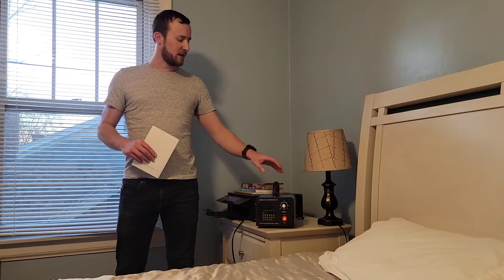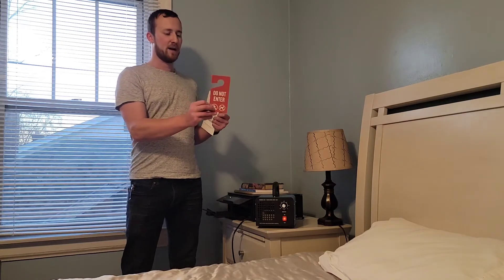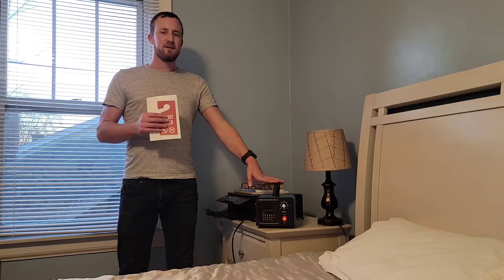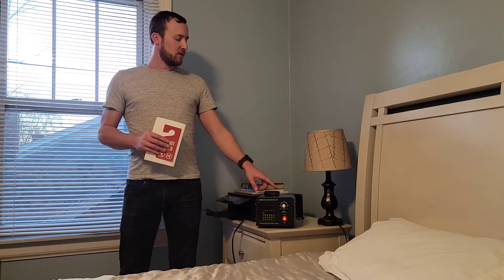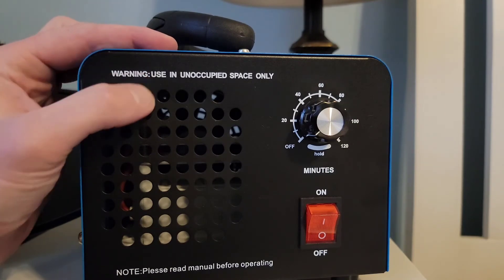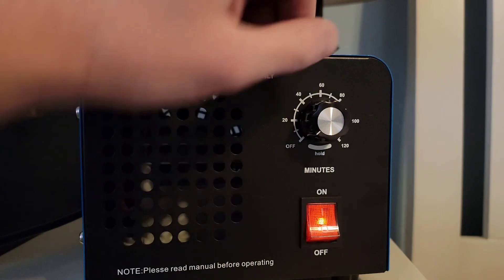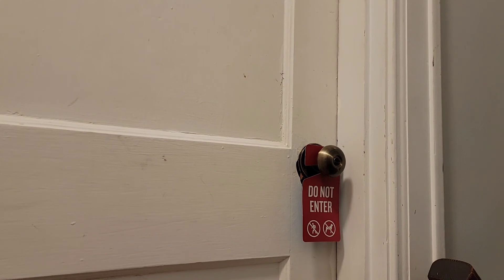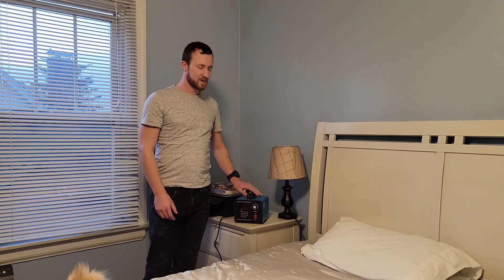Review of JOBYNA Ozone Generator, 20,000mg/h Ozone Machine, High Capacity Industrial/Commercial